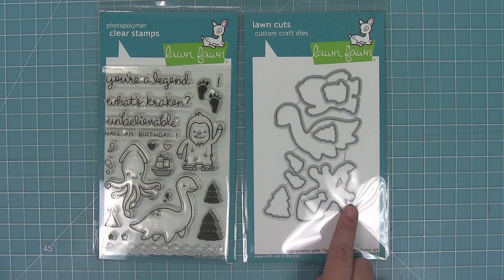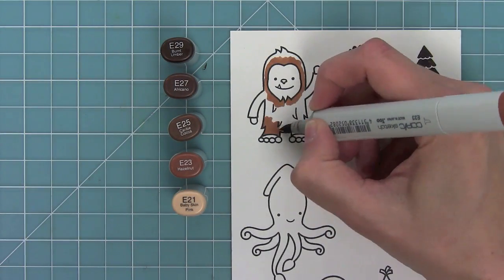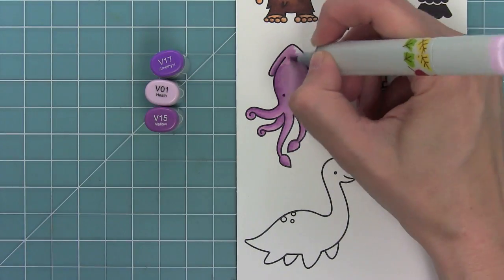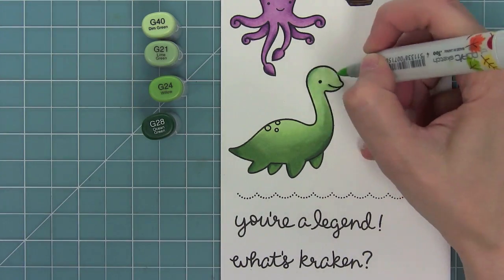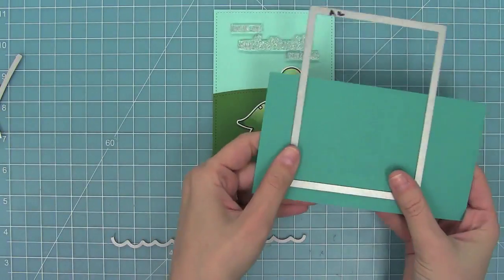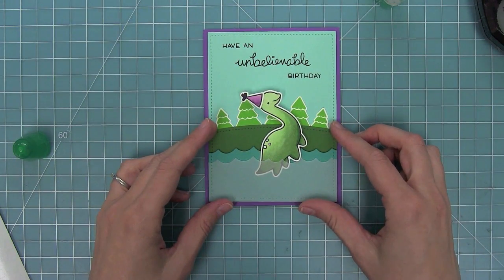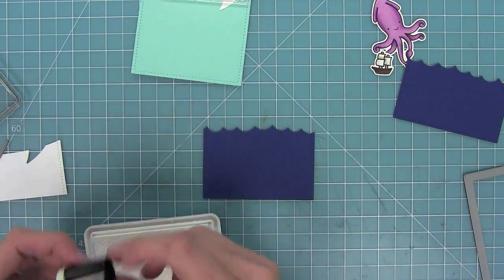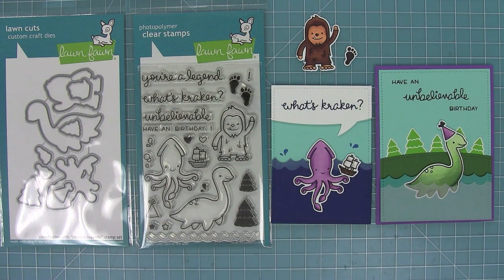Intro to Lovable Legends + 2 cards from start to finish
In this video Lawn Fawn owner Kelly Marie shows you our new stamp and die set, Lovable Legends, and makes 2 cards from start to finish!